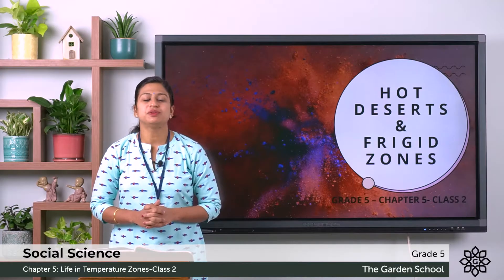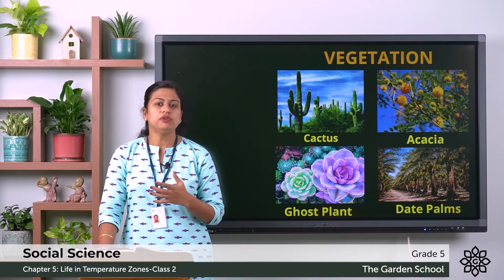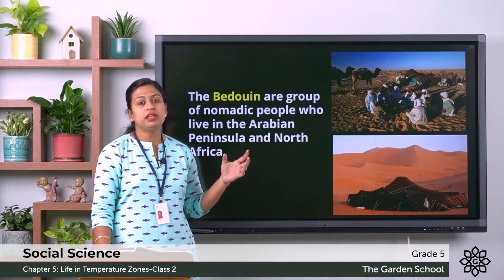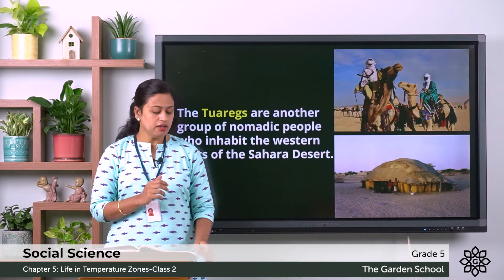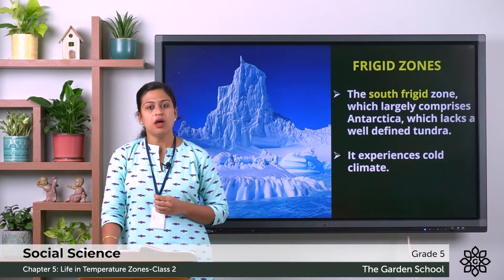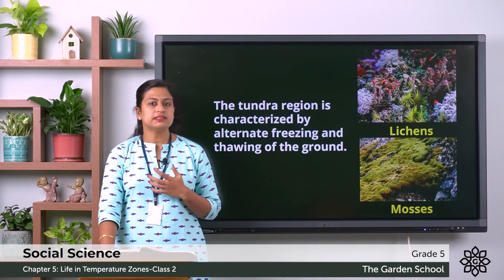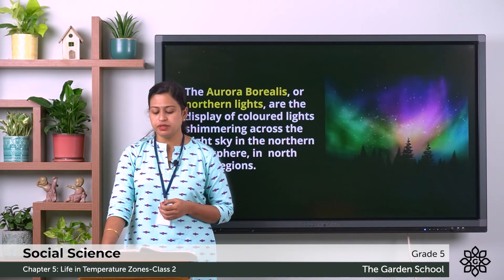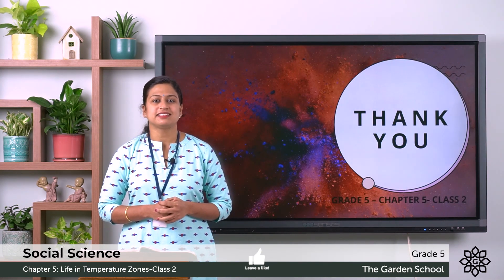Grade 5 Social Science Chapter 5 Class 2 Life in Temperature Zones Hot Deserts & Frigid Zones